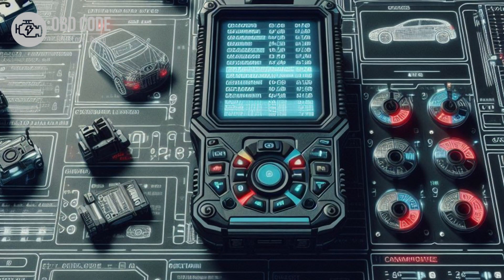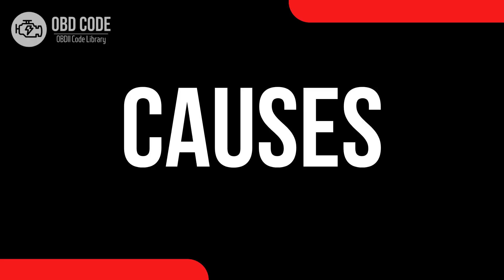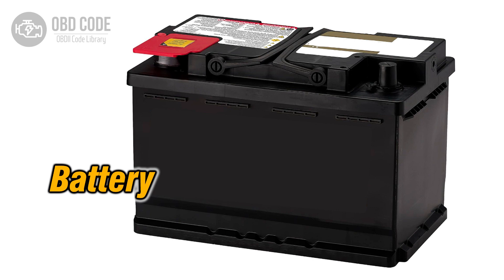P0604 Internal Control Module Random Access Memory (RAM) 🟢 Trouble Code Symptoms Causes Solutions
P0604 Internal Control Module Random Access Memory (RAM) Error